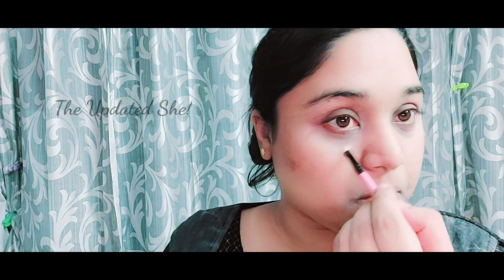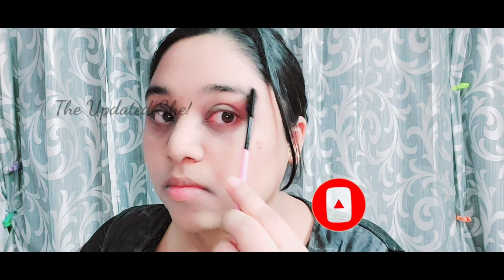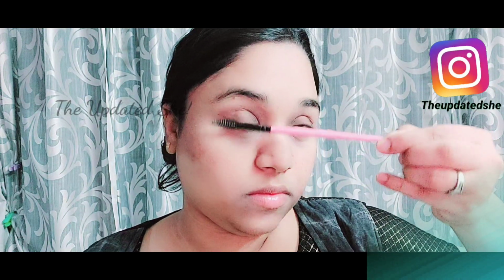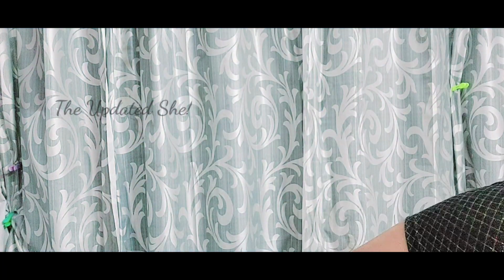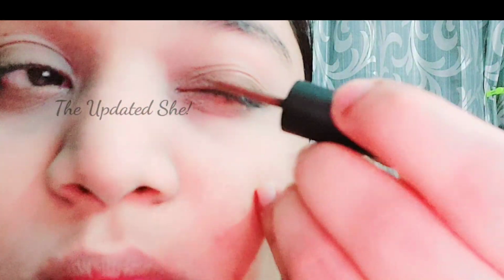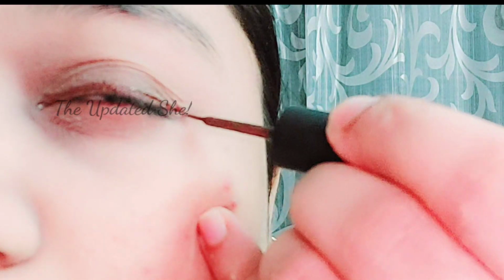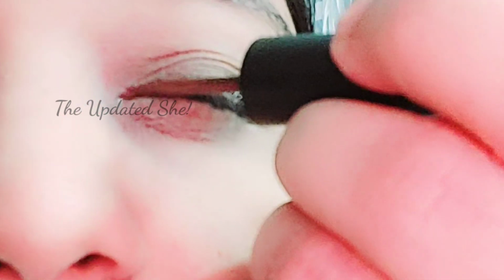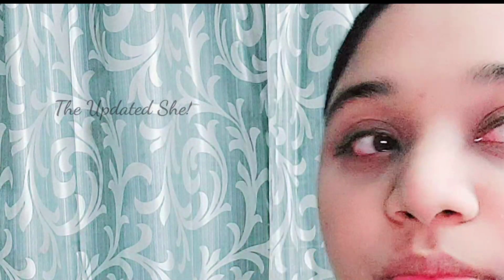zoom call makeup India | Work from home makeup | Online class makeup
zoom call makeup | Work from home makeup | Online class makeup

This video explains how to do easy, fast, and simple zoom call makeup.